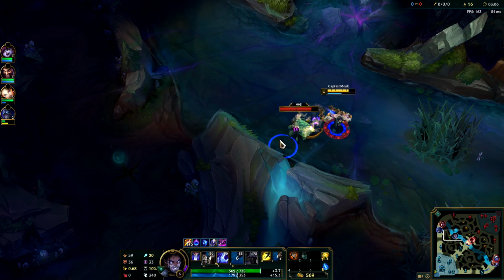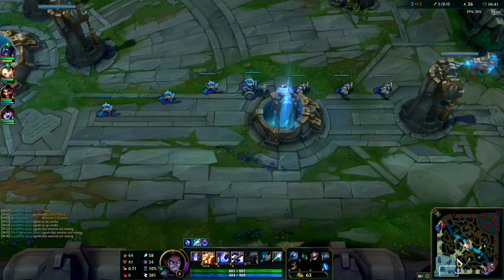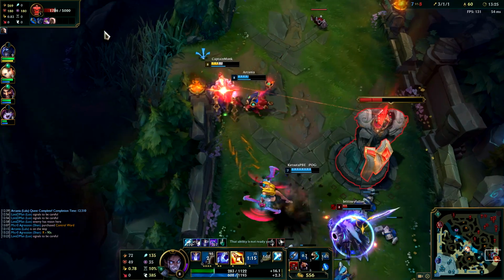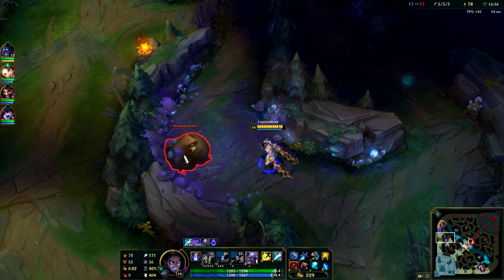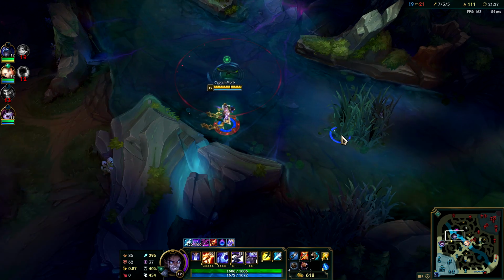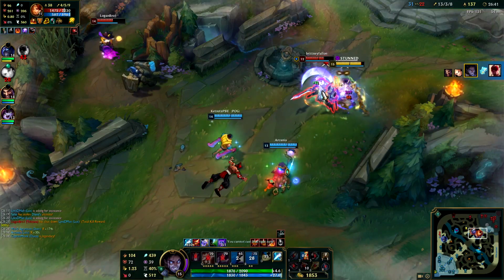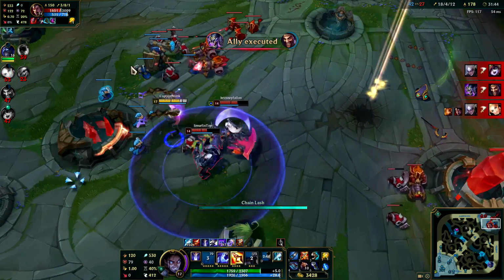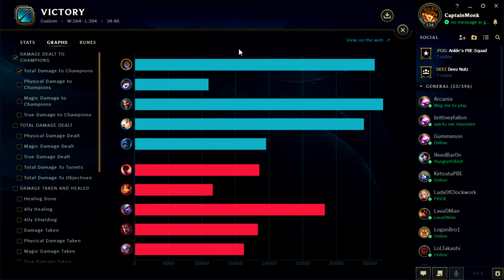NEW CHAMPION SYLAS! Hijacking Ultimate is BROKEN! Sylas Jungle Guide! - League of Legends S9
What's up? What's going on guys? CaptainMonk here with a Sylas video!
I hope this video inspires some of you to play Sylas the Unshackled!

→ Runes: (there's a bug that wouldn't let me change them)